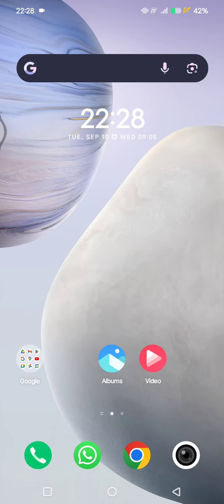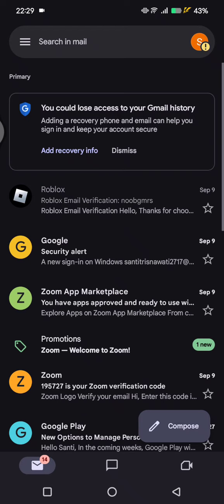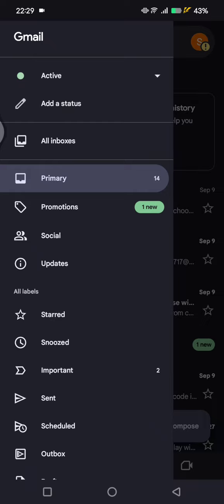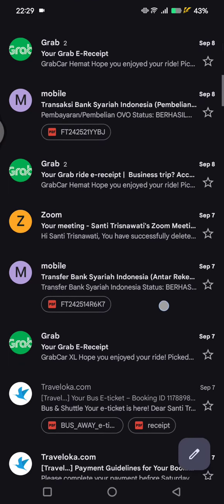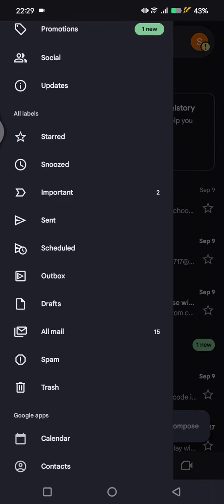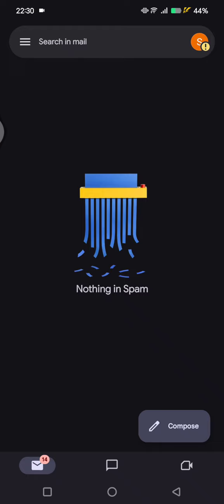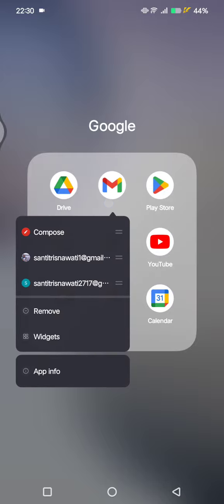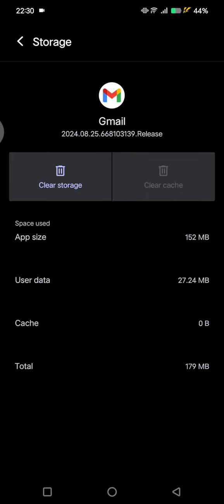✅ STEPS: How To Find Hidden Emails On Gmail | Simple tutorial | NEW UPDATE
Learn how you can find hidden emails on the Gmail App